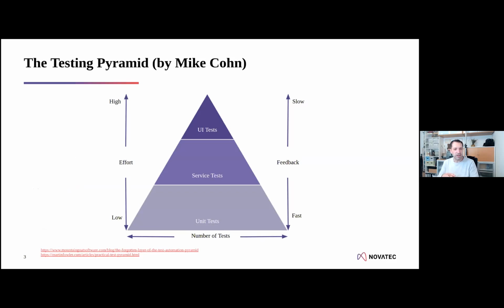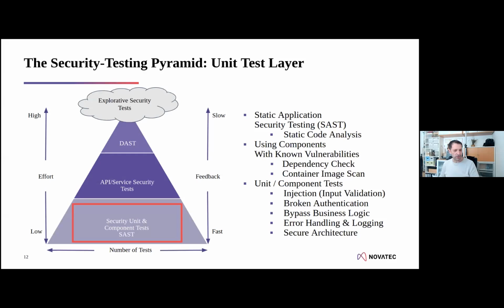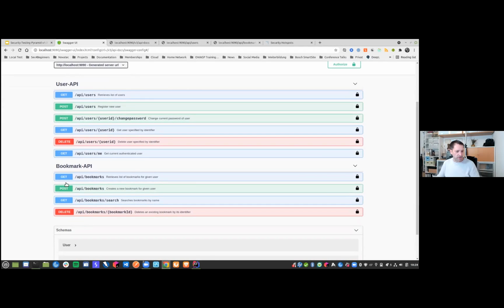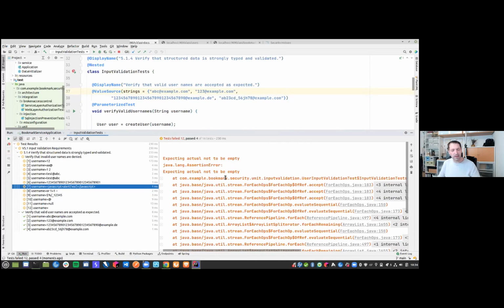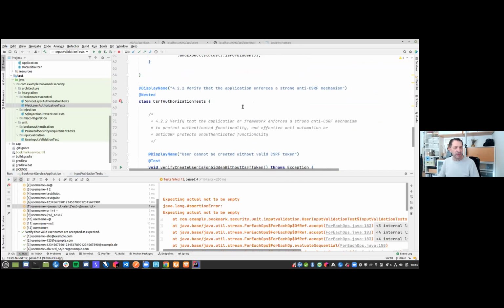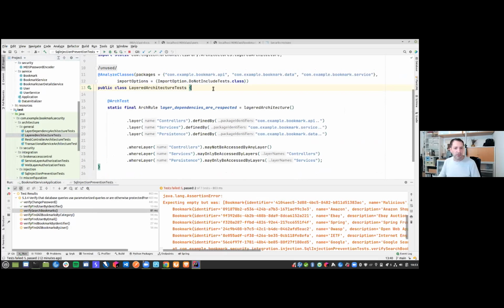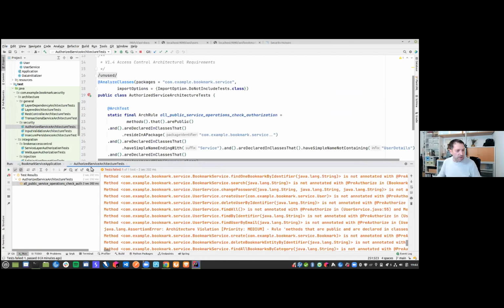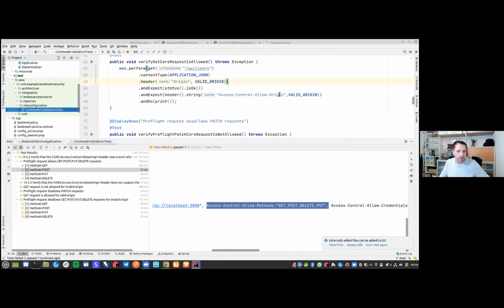The Security Testing Pyramid for Developers by Andreas Falk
The Security Testing Pyramid for Developers

Most of you are probably familiar with Mike Cohn's test pyramid and already practice test-driven development in your projects.
But does your test pyramid also include application security checks?

Continuous application security is becoming increasingly important, especially in the context of agile development with continuous delivery. The pattern of penetration testing before going live, which is still practiced today, no longer works. Instead, security must be continuously verified for each increment over and over again.

In this presentation, we will look at the entire test pyramid from the security perspective. We will see how to improve the security level in applications by adding effective security tests at each level of the pyramid. So it is possible to cover a significant portion of the OWASP Top 10 security categories with automated tests. This is illustrated by live demos showing tests for authentication, authorization, input validation, and SQL injections, among others.

About the Speaker:
Andreas Falk works for Novatec Consulting located in Stuttgart/Germany. Here, he has been working on various projects as an architect, coach, or developer. His focus is on the agile development of cloud-native Java applications. As a member of OWASP and the OpenID Foundation, he also likes to deal with all aspects of application security.